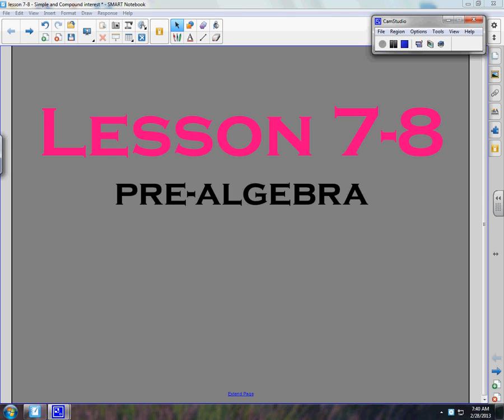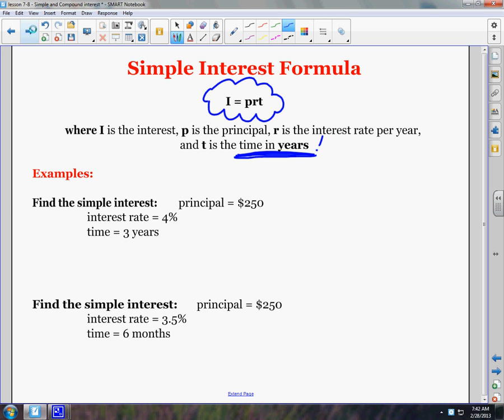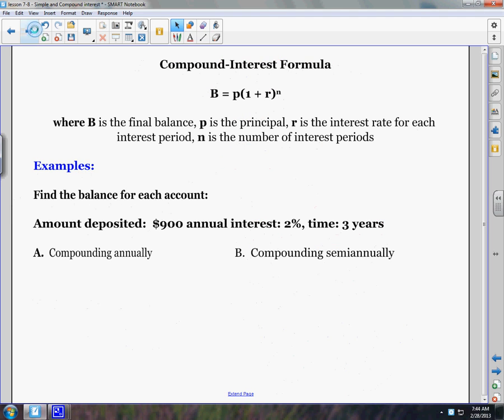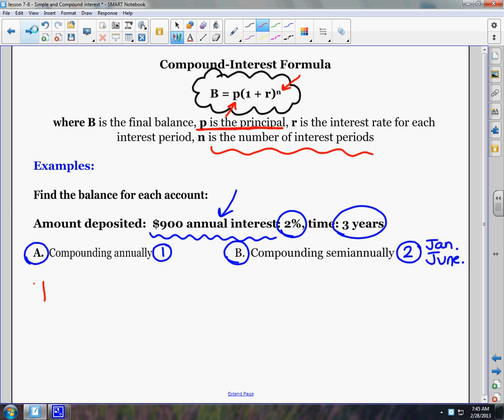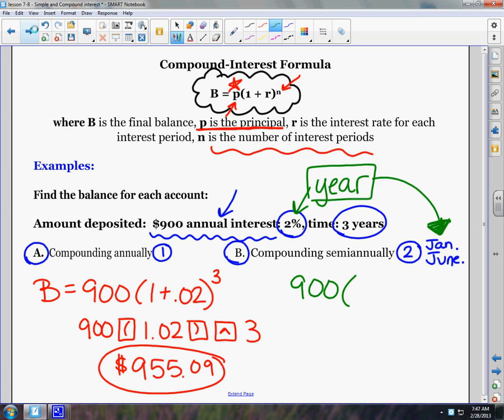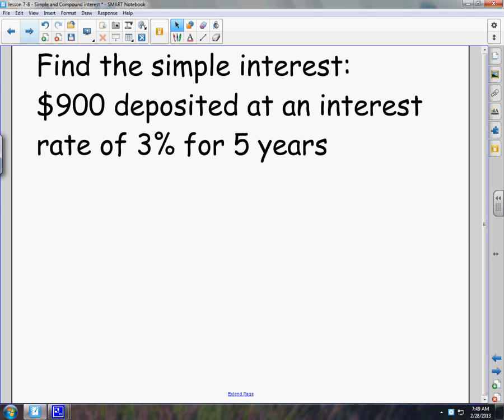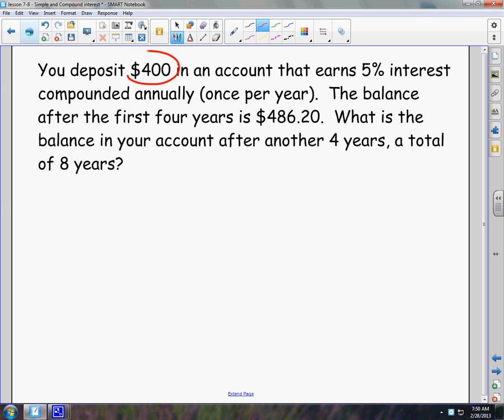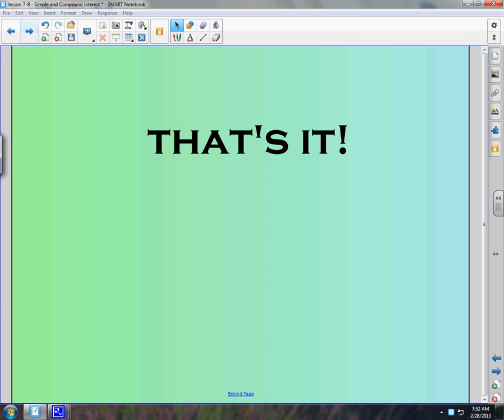Lesson 7.8 Simple and compound interest